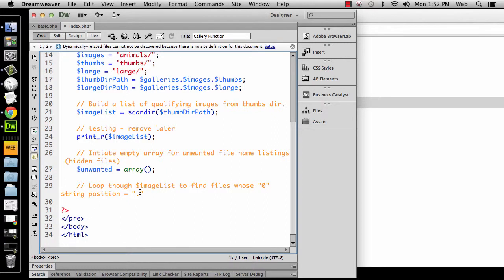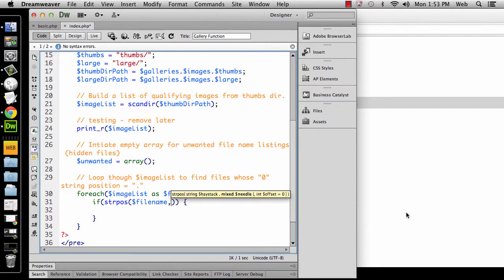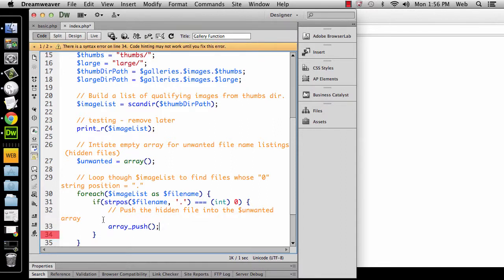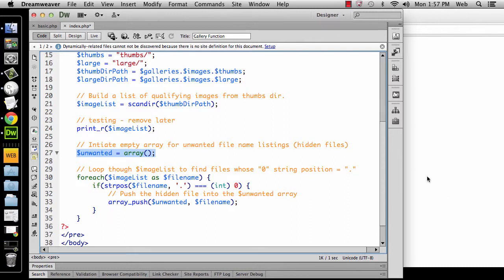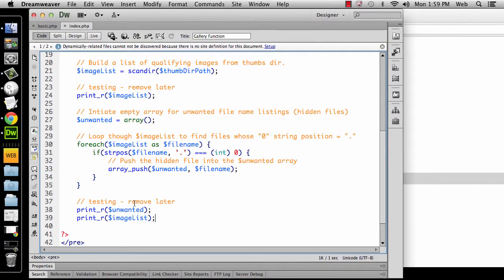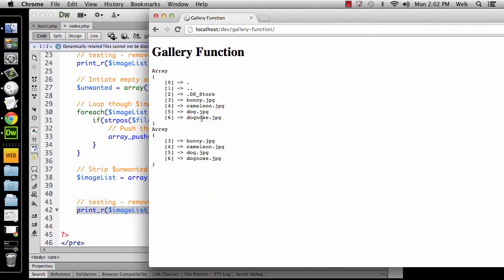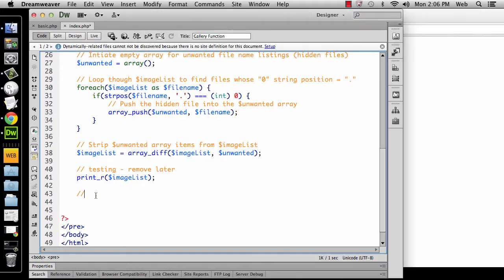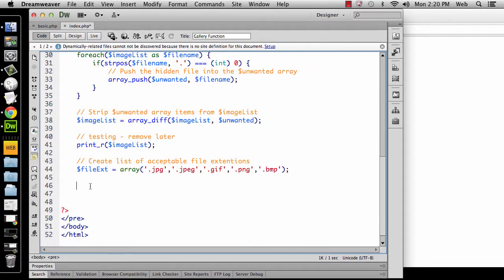Functions : Galleries 02 : Stripping Unwanted Elements